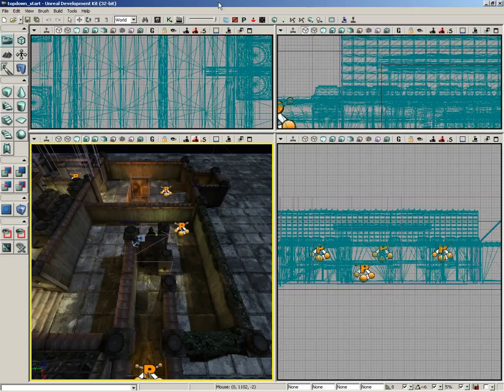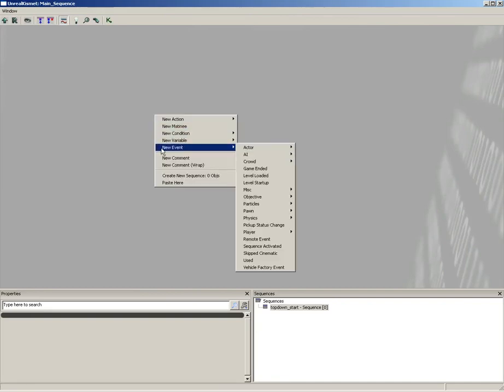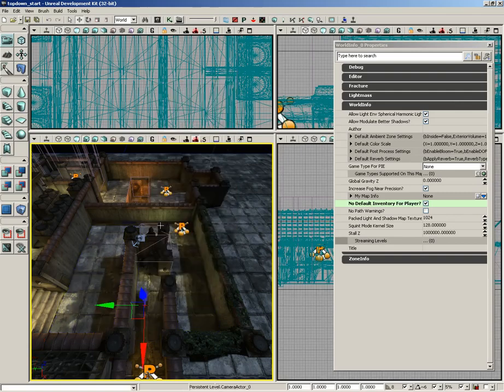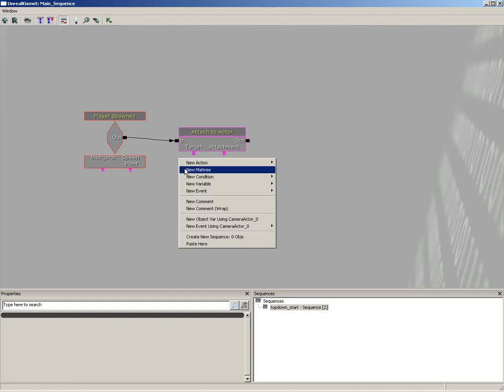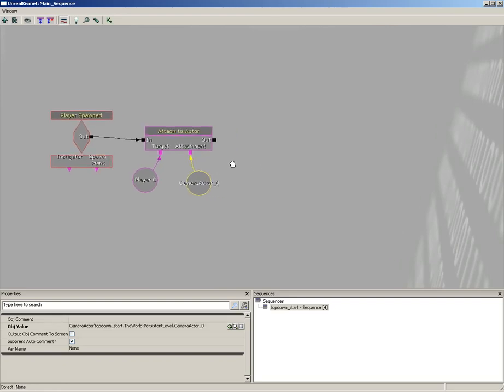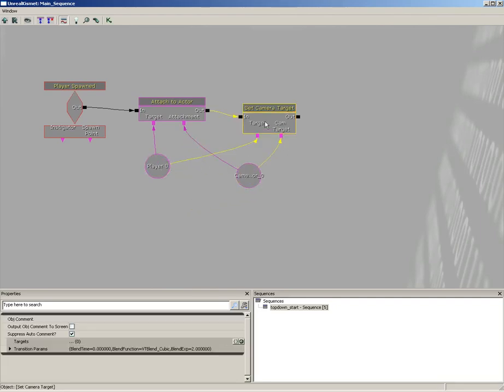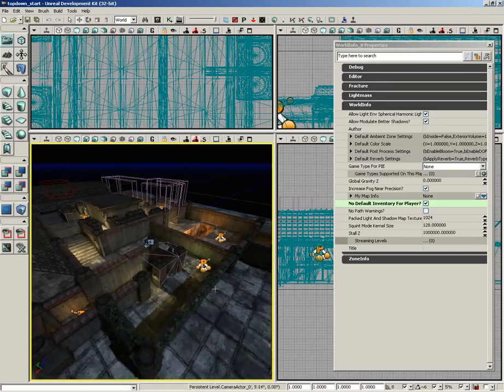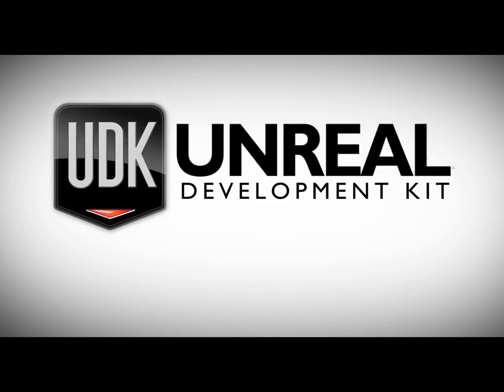UDK Tutorial Part 144: Top-Down-Camera Setup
The first, and possibly most important component of our game will be the positioning of the camera, which we establish in this video.